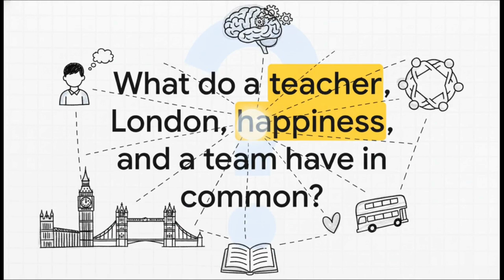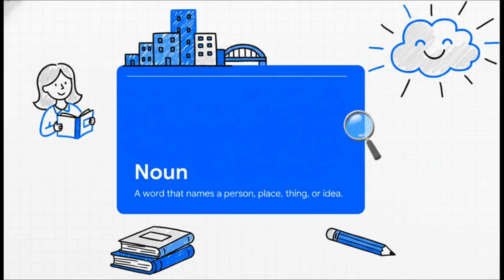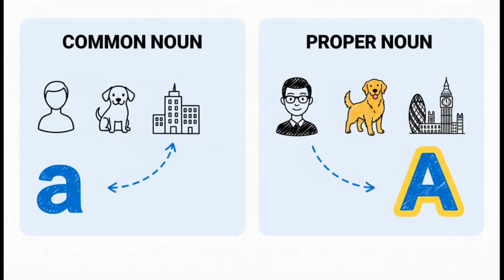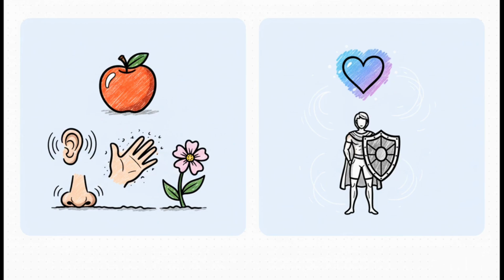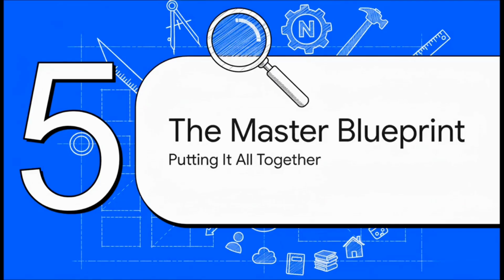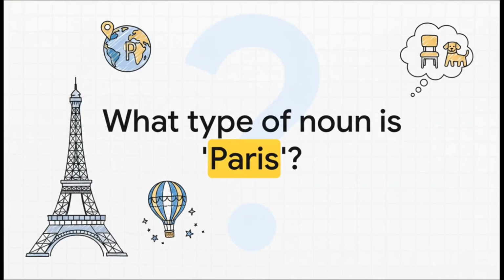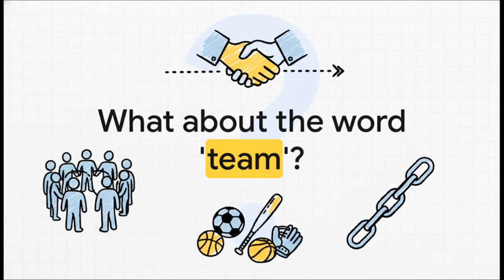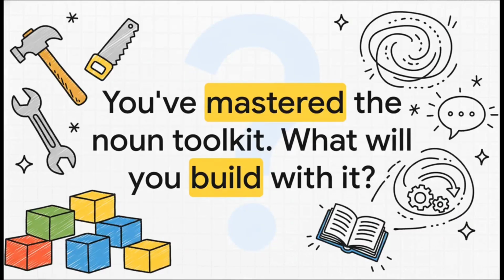The Noun Toolkit | Types of Nouns - Easy English Grammar Lesson for Beginners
In this lesson from Your ESL Academy, you will learn about the different types of nouns in English grammar. Nouns are words we use to name people, places, things, and ideas, but did you know that nouns can be divided into several types?

In this beginner-friendly lesson, we explain the most common types of nouns, including:
• Common nouns
• Proper nouns
• Concrete nouns
• Abstract nouns
• Countable nouns
• Uncountable nouns

You will also see clear examples and simple explanations to help you understand how each type of noun is used in everyday English.

This lesson is perfect for ESL and EFL learners, beginners, and anyone who wants to improve their English grammar step by step.